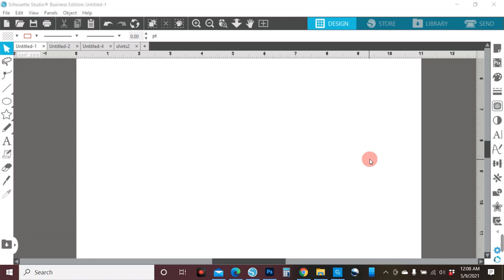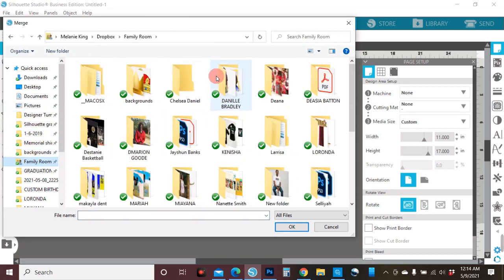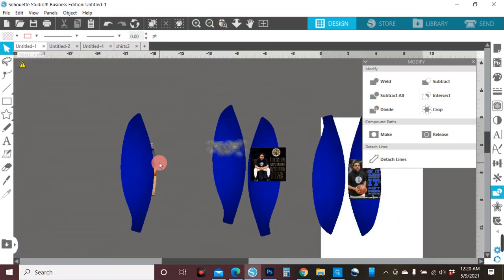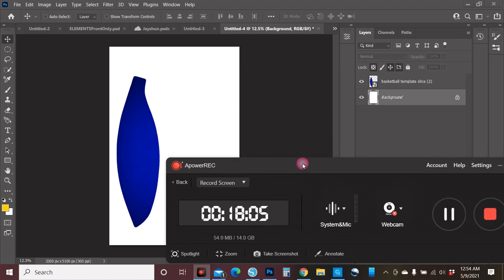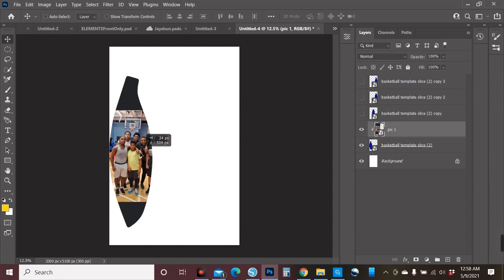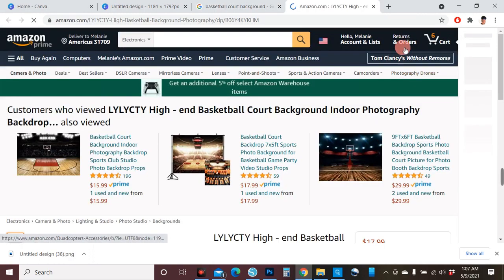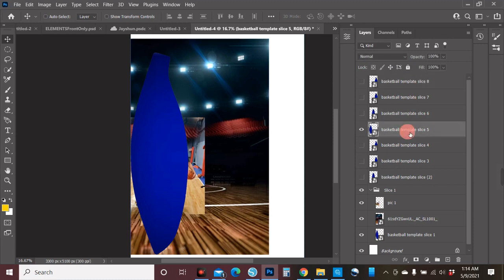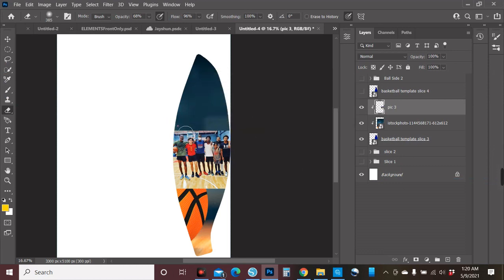Basketball Project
Materials:
Basketball/Football -Walmart
11x17 Dark Transfer-Amazon
Heat Gun
Mod Podge Clear Glaze Spray